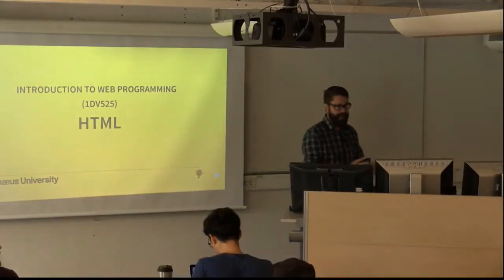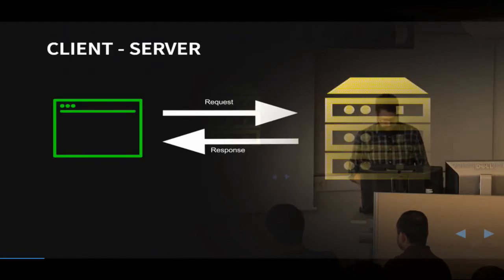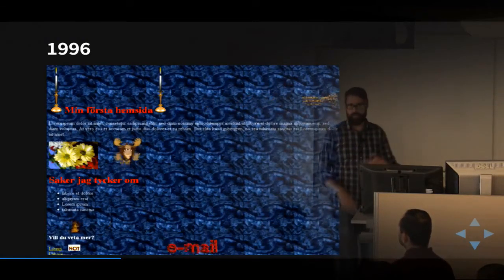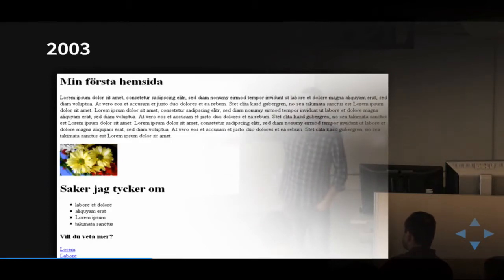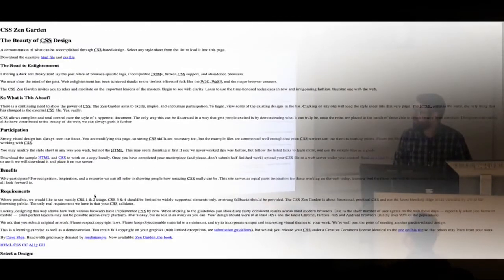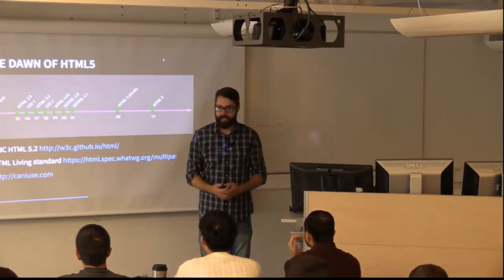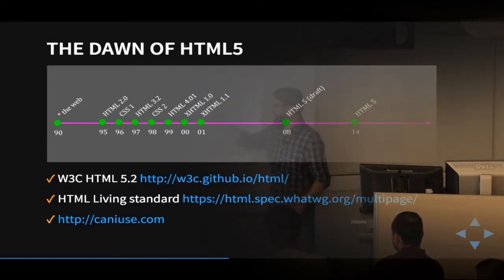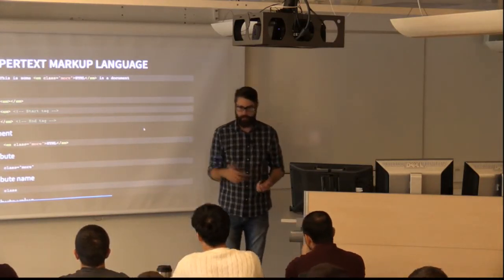1DV525 - L01 - An introduction to HTML